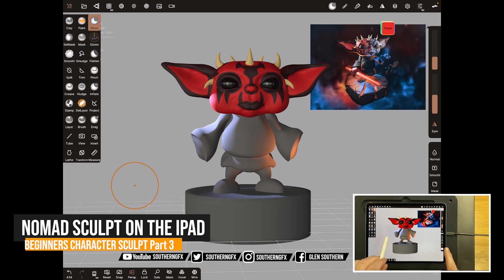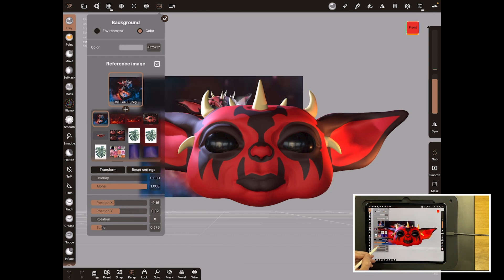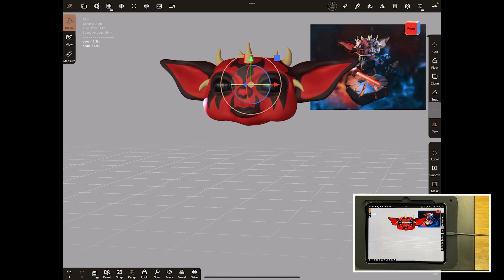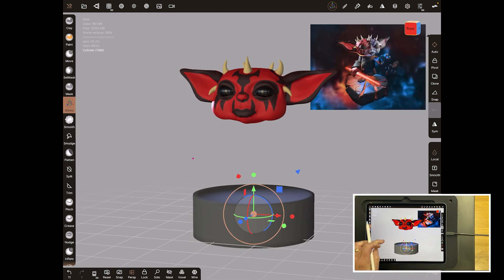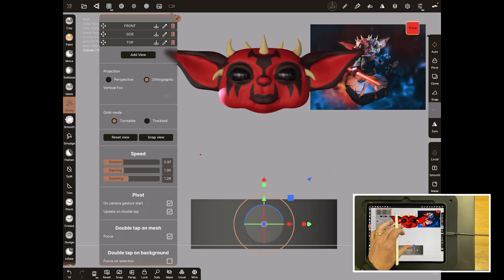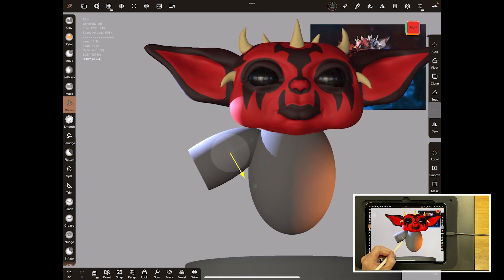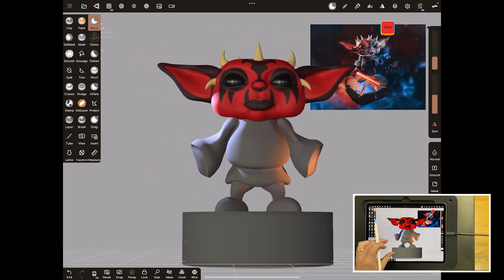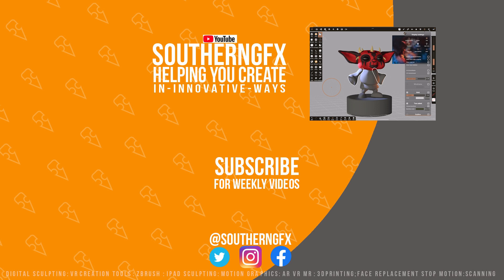NOMAD FOR BEGINNERS – sculpting a character on the iPad – Part 3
We decided it was time to get right back to basics and start a new Nomad sculpt YouTube series for complete beginners.

This is video 3 and it covers how to block out the body and the base. Blocking out is a great way to just establish the basic proportions and overall pose of your character. It’s helpful to work all these things out in a very rough way before you attempt any detailing at all.

This Nomad sculpt tutorial for beginners will get you up and running with some of the basic tools.  This tutorial is delivered in a project style so that you are not just learning tools and buttons. We will slowly work through how to create a little character in the Nomad Sculpting app and along the way you will learn all about blocking out, voxel remeshing, some of the most popular tools and brushes and even a tiny bit of anatomy.

SouthernGFX Shop

Threads: @southerngfx
X: @southerngfx
Bluesky: southerngfx.bsky.social